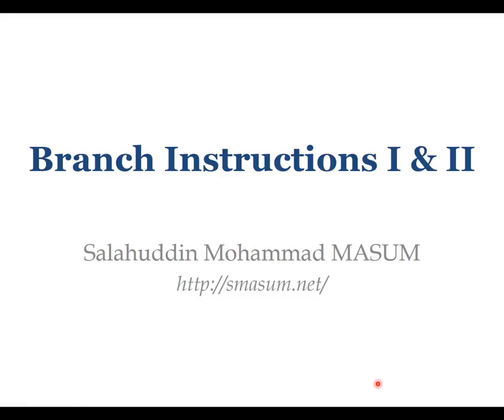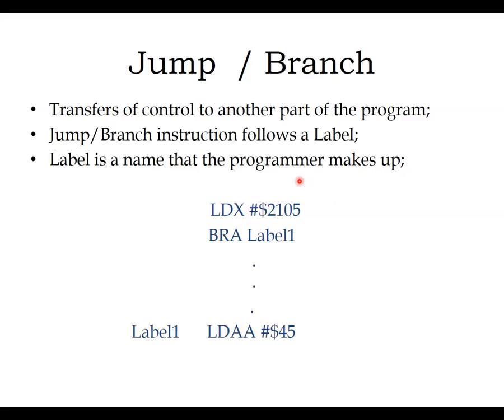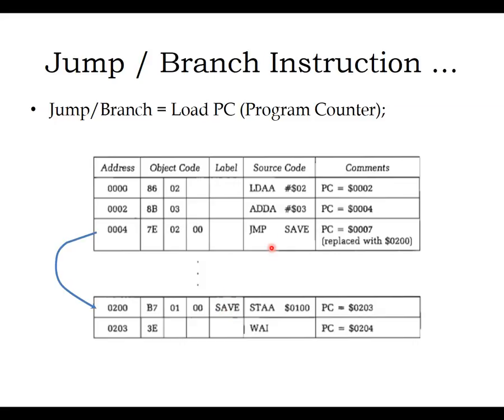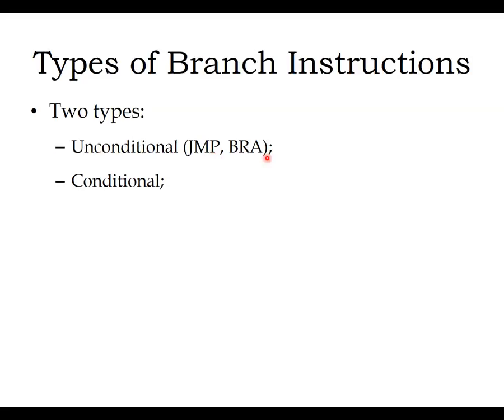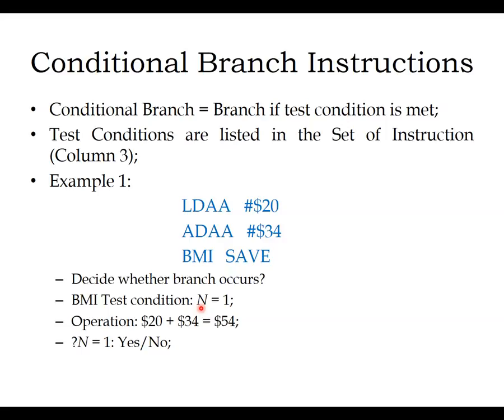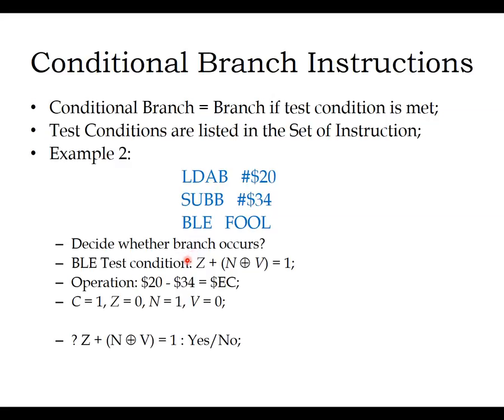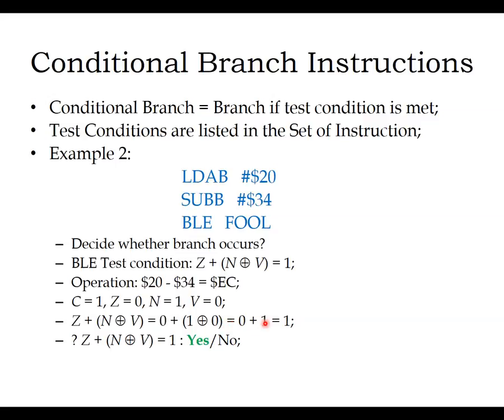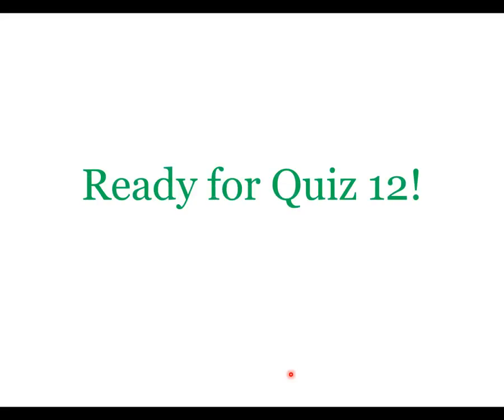CENT 2310-101: Branch Instructions I (Mon, Oct 23, 2017)